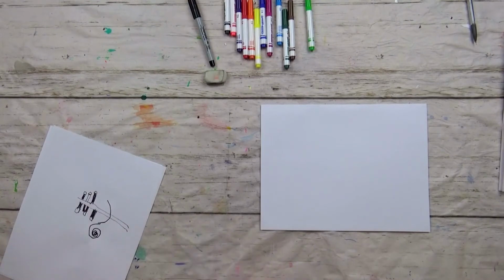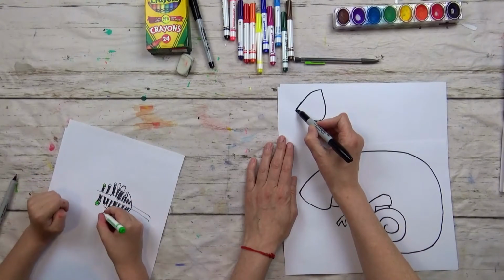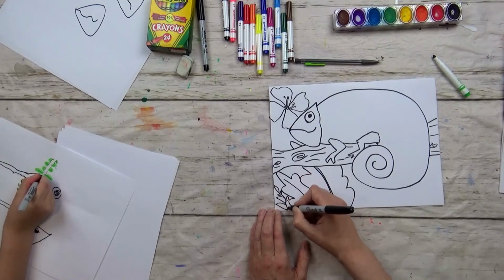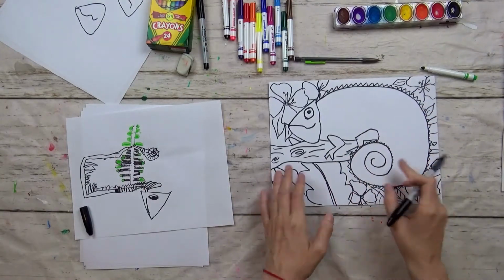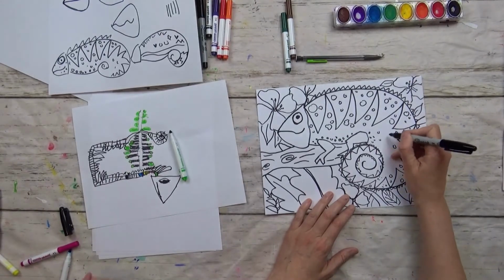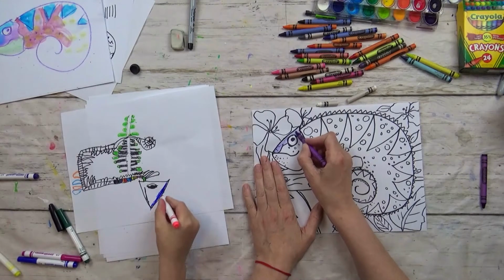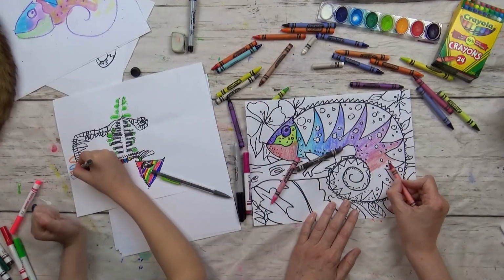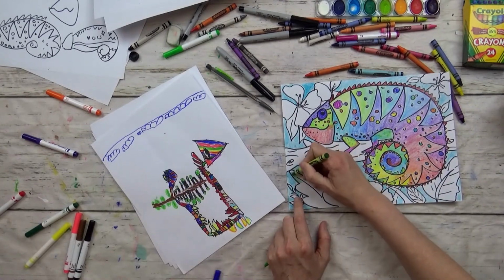Create a Chameleon